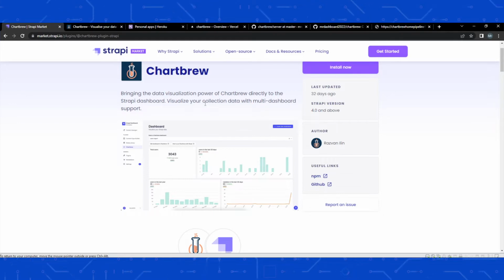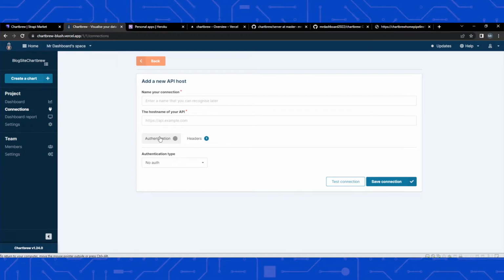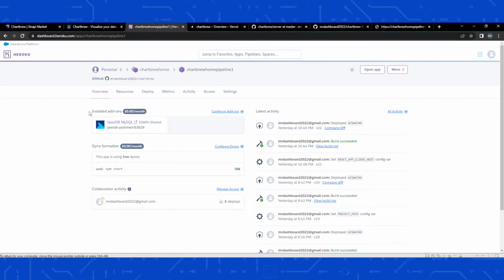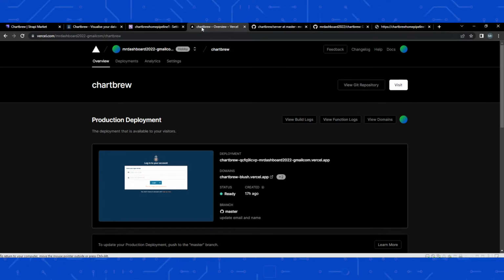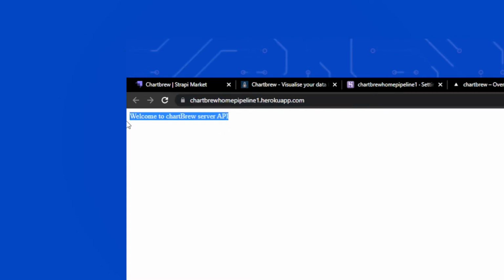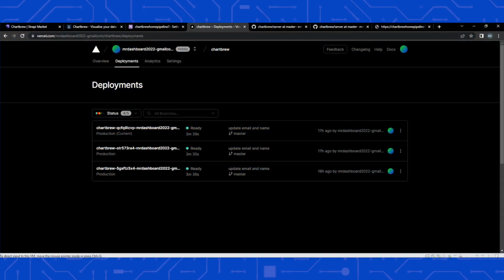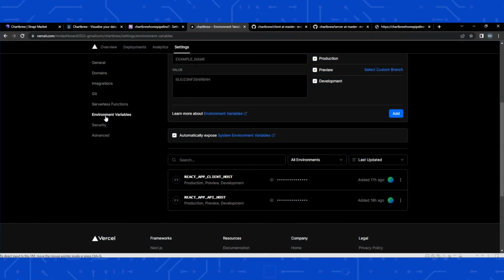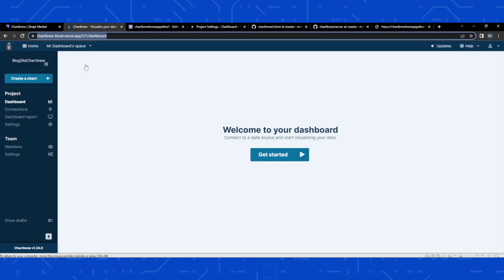Chartbrew Plugin | Episode 5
This is part 5 of the mini-series that shows a working Chartbrew Dashboard, JawsDB MySQL database, and the Chartbrew Plugin found inside of a Strapi Headless CMS system.

I will explain how to setup the open-source and free STRAPI Headless CMS, some node.js and next.js parameters and configurations, as well as deploying the solutions to cloud providers such as Heroku.com and Vercel.com. Many people are craving new ways to visualize data using dashboards, graphs and charts. You can use Chartbrew to connect to any API to fetch data for your Dashboards.

There are many steps in the process and this Chartbrew mini-series will get you through all the steps on a Windows Development System.  You can find out more information about the Chartbrew dashboard system at their as well as on the Strapi plugin

I will make videos sometimes about transformative technologies, and make retro videos on other YouTube channels I am planning.

I am a Software Engineer, Consultant, Application Auditor and a Solutions Architect using both Microsoft Technology Stacks, and open source tools and technologies.

Feel free to visit my portfolio Please note that it is a work in progress as I have time to update it.

Scroll through it so see many of the technologies I have been working with over the years!

You can also view some cool interactive flowcharts that I made here at these URL's listed below. Feel free to click on the hyperlinks in those flowcharts to learn more about some of the topics I cover in my videos:

I have create two versions of my blog site content at these URL's. I am in process of writing some articles for the blog site.

Here is an ecommerce store (I am am creating using the STRAPI headless CMS, next.js, node.js, tailwind css, snipcart, Heroku cloud, and the vercel cloud provider, as well as other technologies too like git and github) that I will be using to sell some cool retro items.

This is a corporate website for CRT Inc, that I am creating using the STRAPI Headless CMS (node.js) and Next.js for the frontend. This is being setup so the owners can manage their entire website all by themselves.

Additionally here is another website I am working on using the STRAPI Headless CMS, and the cloud technology company to deploy it into production environment

Chapters
 0:00 The Chartbrew Plugin Website
 0:52 How to self-host Chartbrew in the cloud
 1:04 See my current running Chartbrew Dashboard
 1:47 See Chartbrew API backend running on Heroku cloud
 2:30 Setting up JawsDB MySQL Database on Heroku
 3:11 Mono repo build pack for Strapi and node.js app
 4:07 Github Repo for Chartbrew, client and server code
 4:50 The URL for my running Chartbrew backend API
 5:25 My Heroku Cloud Settings for Chartbrew dashboard
 5:44 My Vercel.com Cloud Provider settings for frontend Chartbrew
 7:12 ENV Environment Variables on Vercel.com frontend
 8:17 My Frontend URL for dashboard